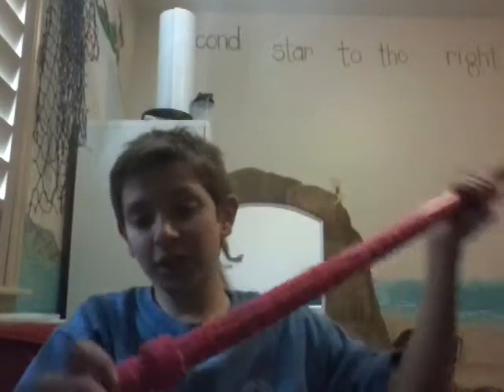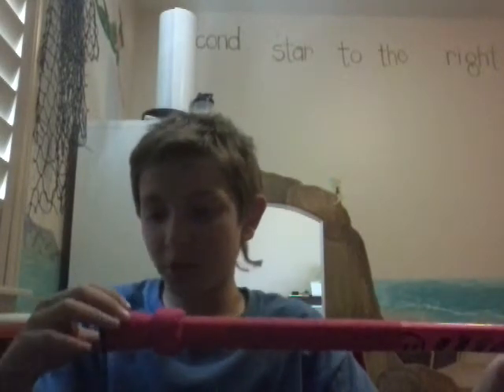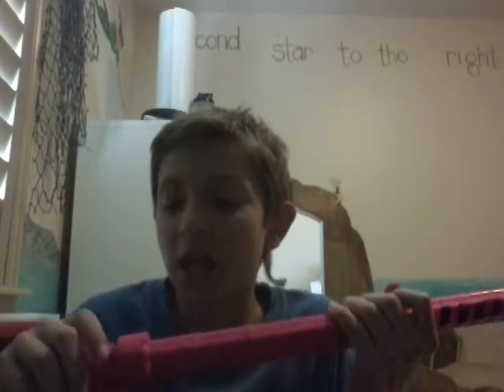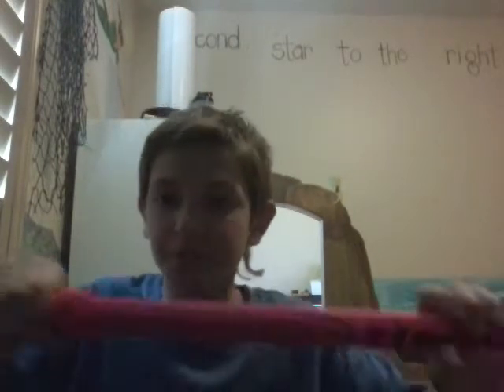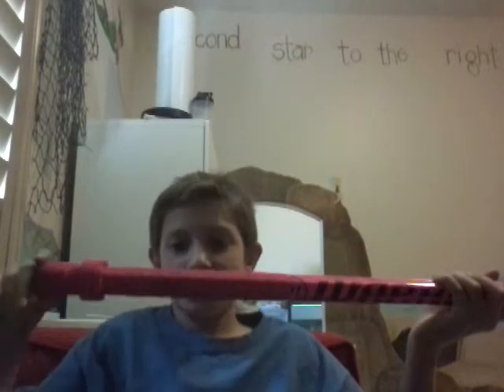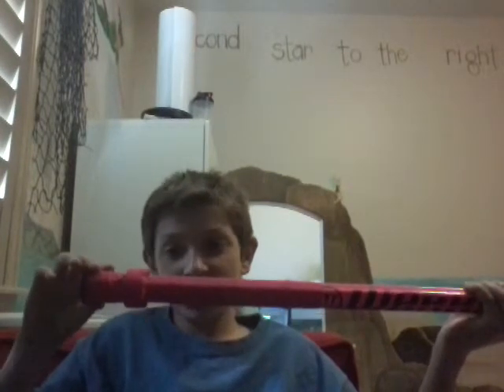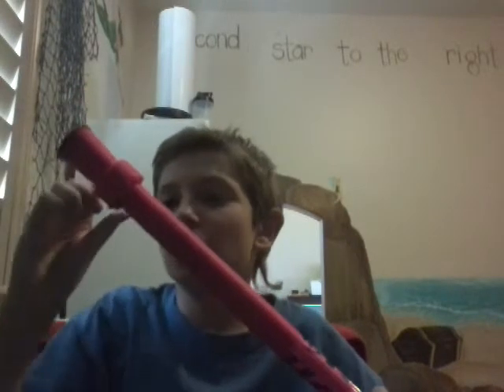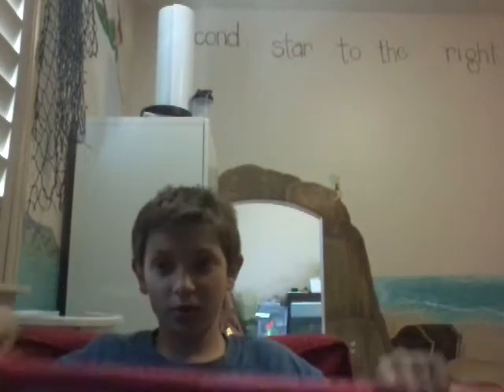How to make a donut on your (lacrosse stick)